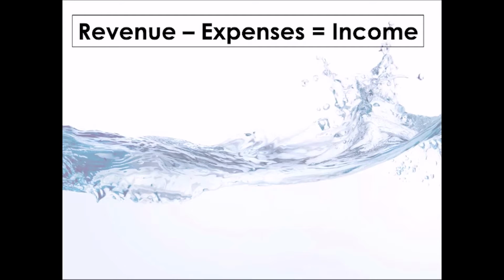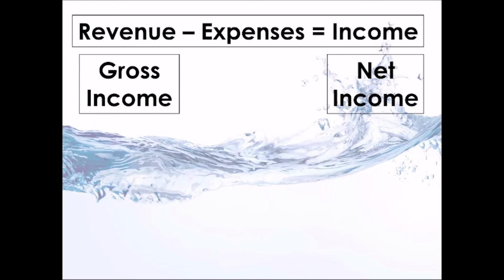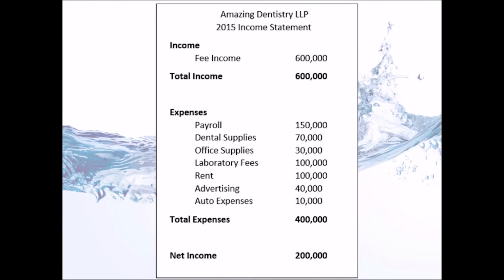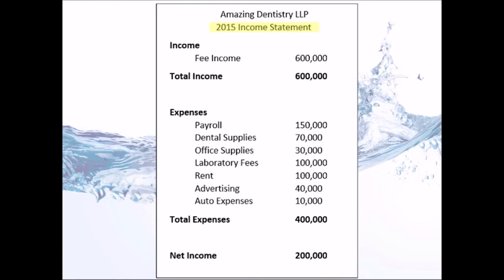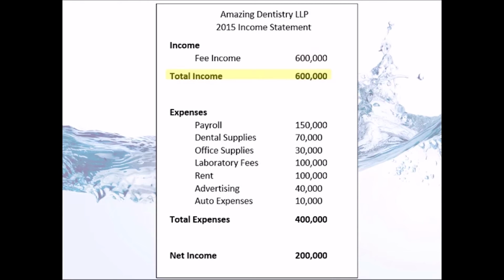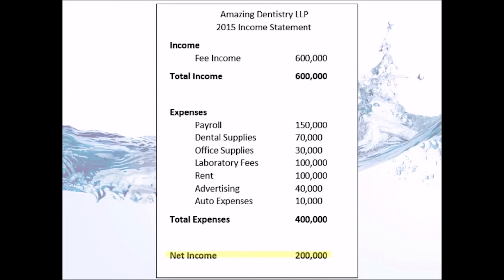DE's Business Lab Part 2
Dr. Chris Salierno discusses dental practice overhead in part 2 of the DE's Business Lab videos.